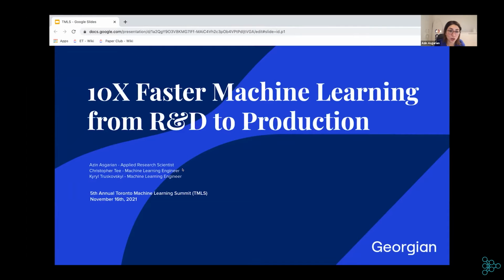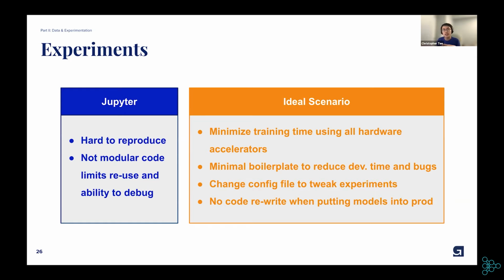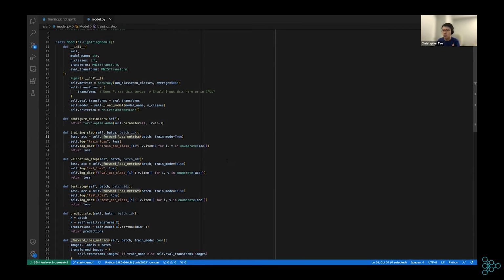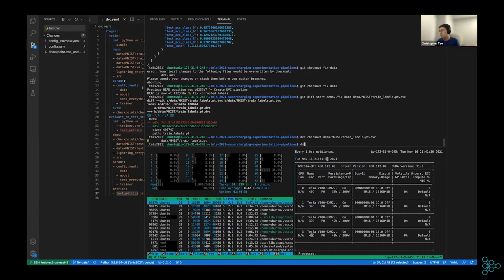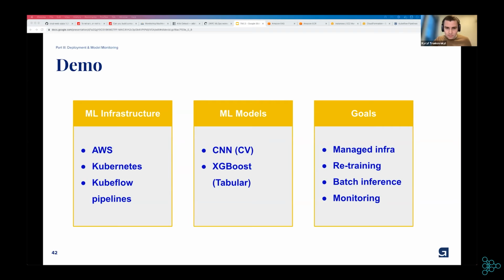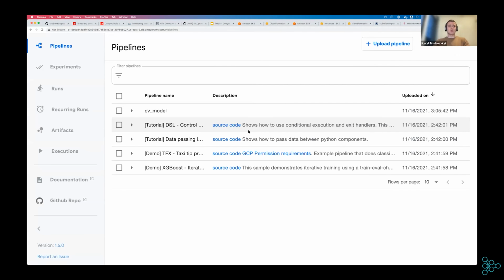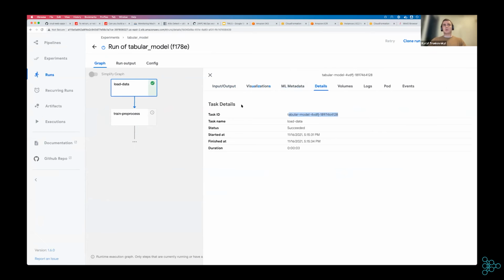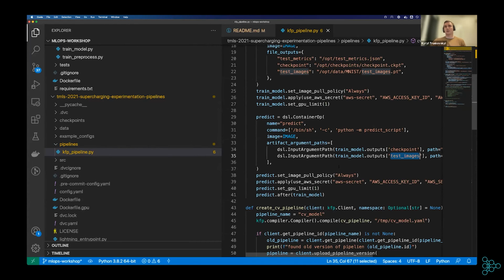10X Faster Machine Learning From R&D to Production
Speakers' Bio:

Azin Asgarian, Applied Research Scientist, Georgian

Azin Asgarian is currently an applied research scientist on Georgian’s R&D team where she works with companies to help adopt applied research techniques to overcome business challenges. Prior to joining Georgian, Azin was a research assistant at the University of Toronto and part of the Computer Vision Group where she was working on the intersection of Machine Learning, Transfer Learning, and Computer Vision.

Kyryl Truskovskyi, ML Engineer, Georgian

Kyryl has over seven years of experience in the field of Machine Learning. For the bulk of this career, he has helped build machine learning startups, from inception to a product. He has also developed expertise in choosing and implementing state-of-the-art deep learning architectures and large-scale solutions based on them.

Christopher Tee, ML Engineer, Georgian

Chris is a machine learning engineer at Georgian’s R&D team where he builds scalable machine learning pipelines and cloud infrastructure. Prior to this, Chris was an applied research scientist intern at Georgian focusing on AutoML and domain adaptation for NLP. He contributed to open-sourced toolkits based on these applied research areas.

Abstract:

In recent years, we have seen astonishing leaps in the application of machine learning in various industries. However, as the complexity of machine learning models and the size of the datasets increase, experimentation with these models and productionizing them also become more complex and time-consuming! To overcome these challenges and facilitate the adoption of these models in the industry, various solutions are proposed by the ML community over the last few years. In this workshop, we walk you through some of these solutions and show you useful practices to overcome the aforementioned challenges! More specifically, we show you how you can supercharge your machine learning experimentation pipeline with tools like PyTorch Lightning and DVC and make your path to production smoother and faster using Kubeflow and its add-ons.